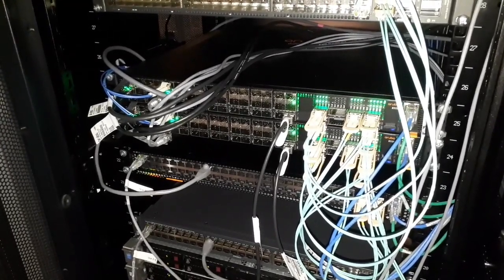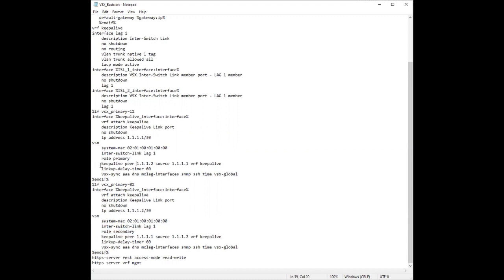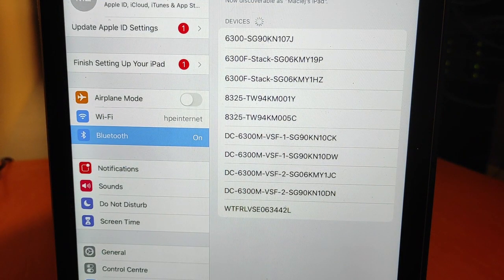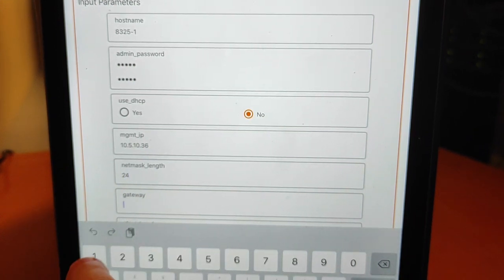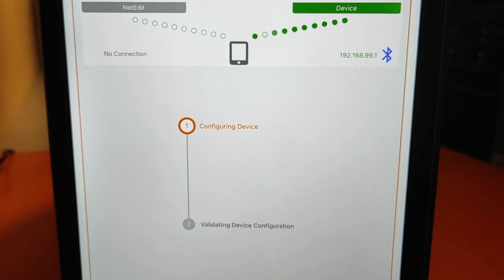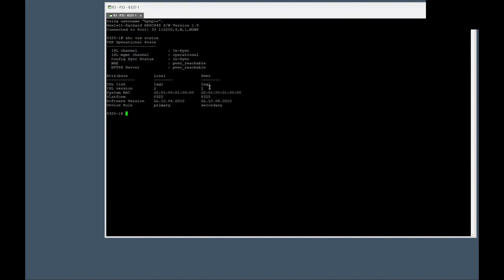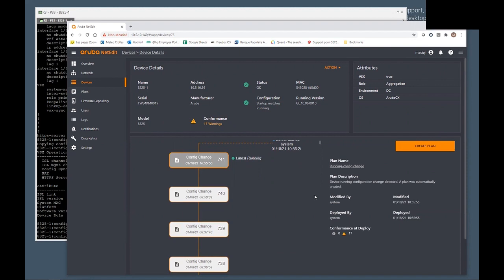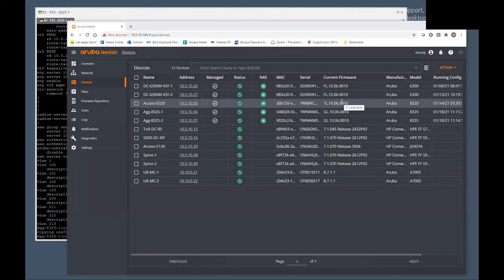HPE Aruba Networks AOS-CX Mobile App - How to setup a VSX Stack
This short video demonstrates how to easily setup a two members VSX stack using the HPE Aruba Networks AOS-CX Mobile Application.